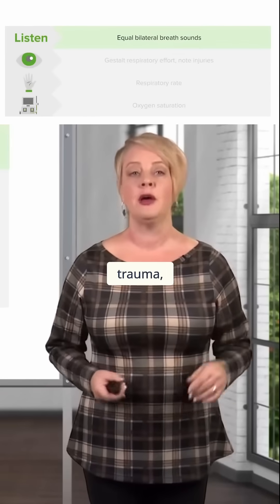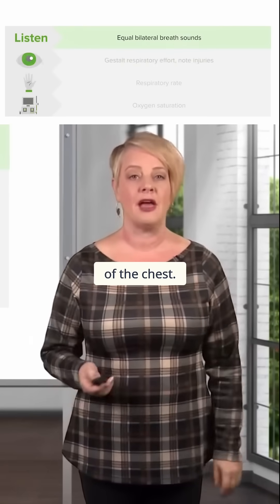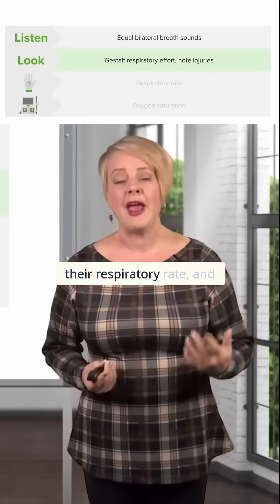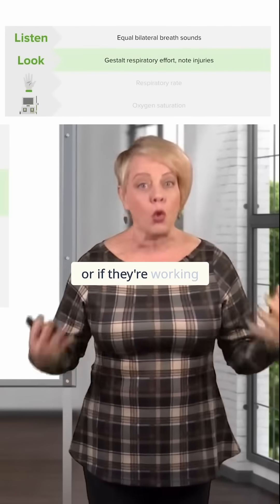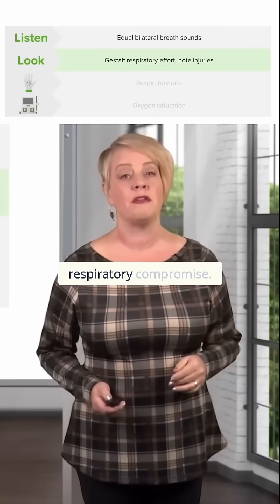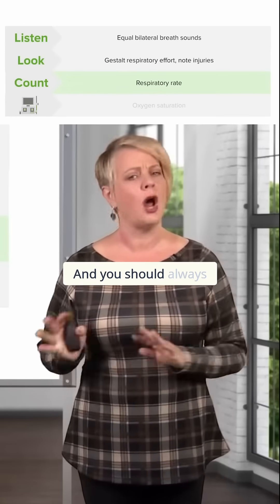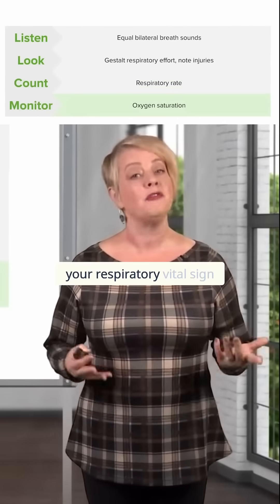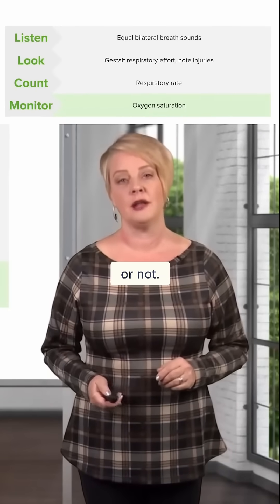How to Assess Breathing in Trauma 🚑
► Assessing a patient’s breathing is one of the most critical steps in trauma care. In this video, we explain the key techniques and vital signs to monitor during a trauma breathing assessment to identify potential respiratory compromise and ensure effective treatment.

The first step is to listen to bilateral breath sounds on both sides of the chest. Equal breath sounds are a positive sign, while any abnormalities may indicate an issue that needs immediate attention. Beyond listening, observe the patient’s respiratory effort: Are they breathing comfortably, or are they visibly struggling with labored breaths and using accessory muscles?

Count the respiratory rate carefully, as this vital sign is often misdocumented. Significant tachypnea (rapid breathing) can signal respiratory distress and the risk of fatigue, which may lead to serious complications if not addressed quickly.

Finally, assess the patient’s oxygen saturation levels. The purpose of the lungs is to oxygenate the blood, so low oxygen saturation can indicate a failure in this critical function and must be treated immediately.

This video is essential for medical students, residents, and healthcare professionals looking to improve their trauma assessment skills. Watch now to master the techniques for evaluating breathing in trauma patients and provide timely, life-saving care.

If you liked this video and need some more information about the subject, you’ll probably want to check the following video out